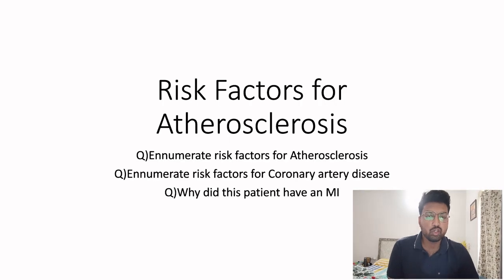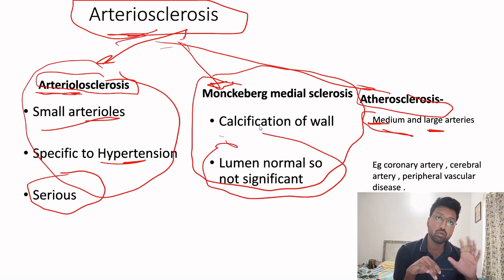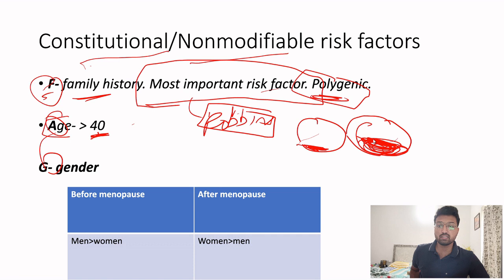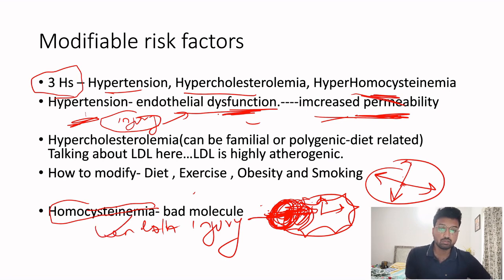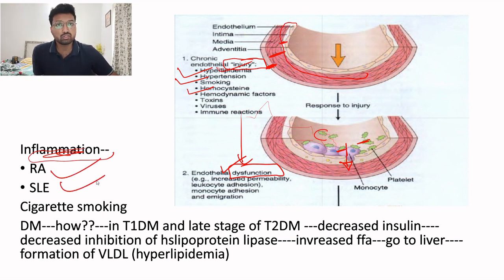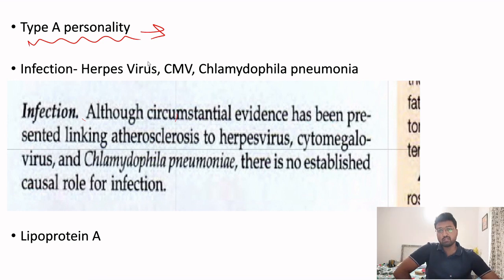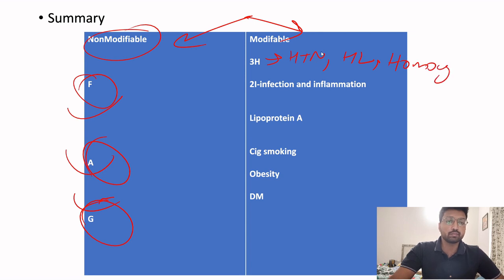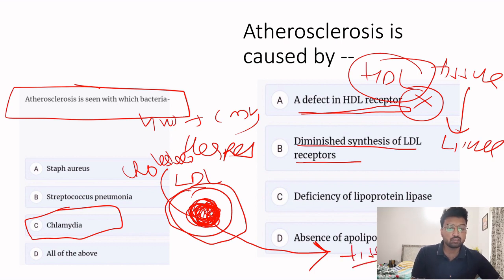Risk Factors Of Atherosclerosis | Etiology Of Coronary Artery Disease | Pathology Simplified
In this video I explain the risk factors for atherosclerosis and coronary artery disease. Content is primarily from Robbins textbook. This is an important question in university exams.